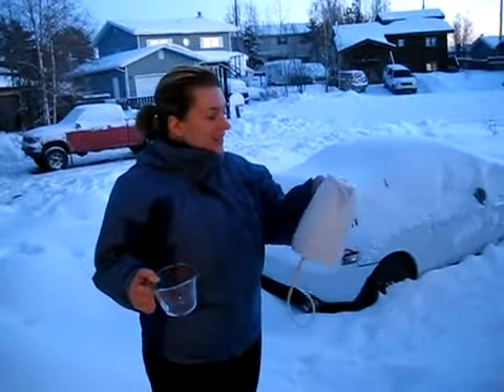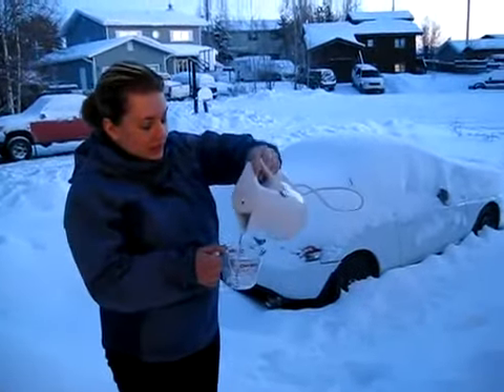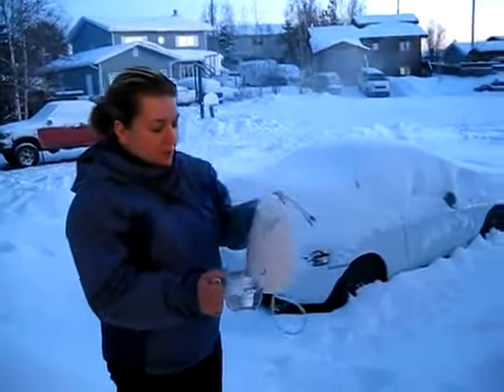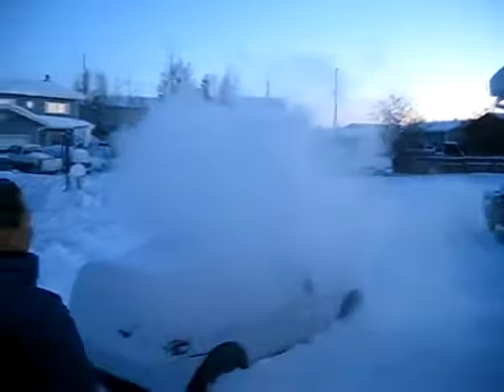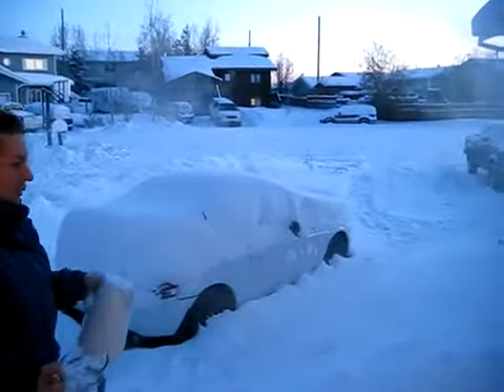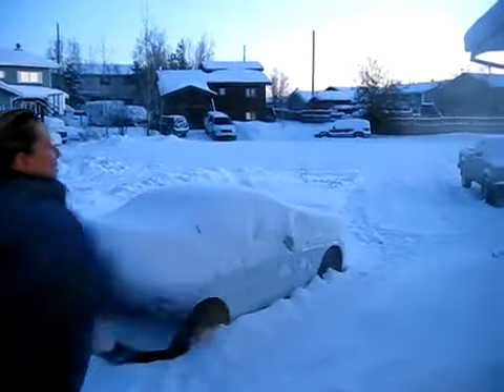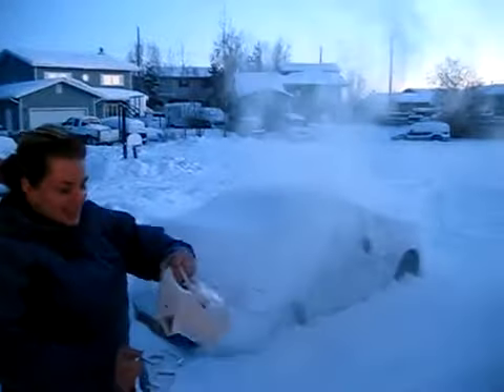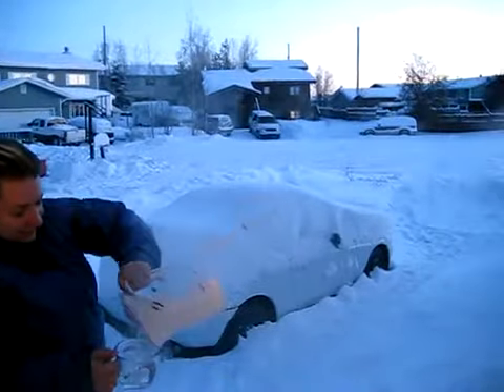Throwing Boiling Water In -30C Weather In Canada